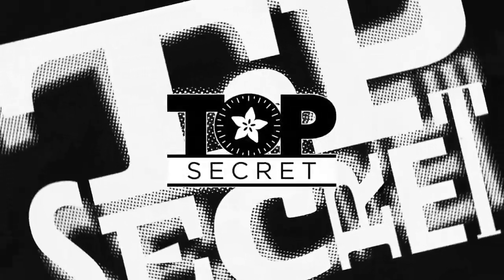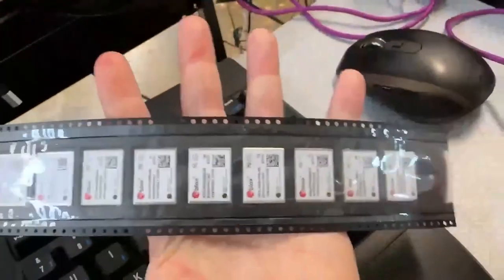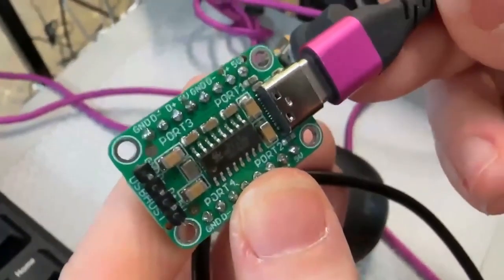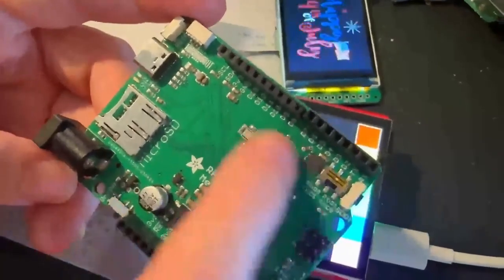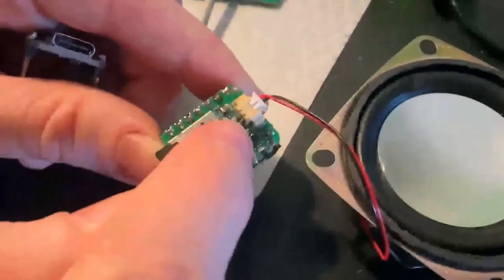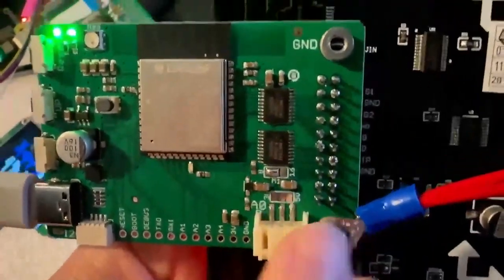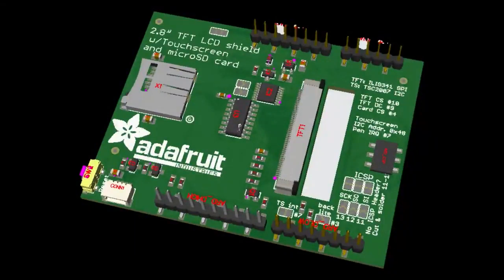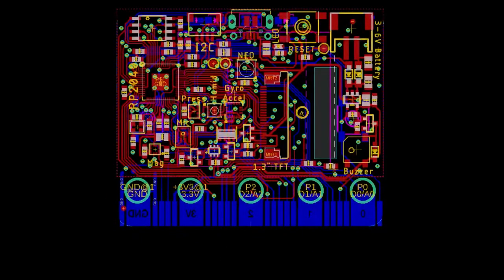Adafruit Top Secret July 5, 2023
The hush-hush news from Adafruit in New York. Broadcast July 5, 2023